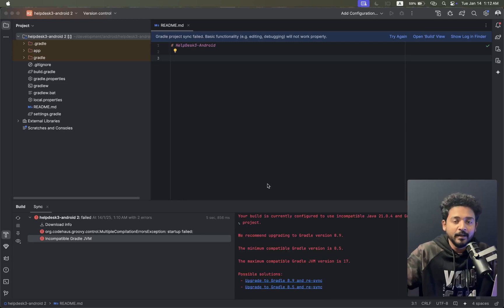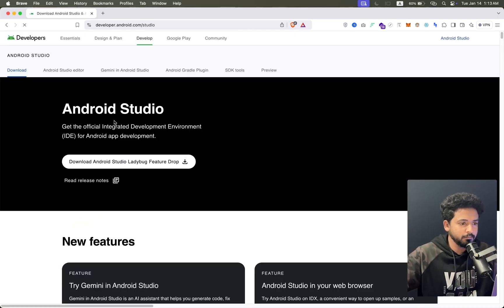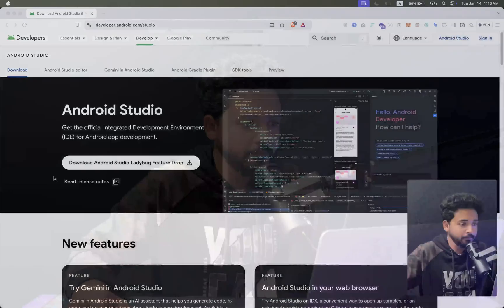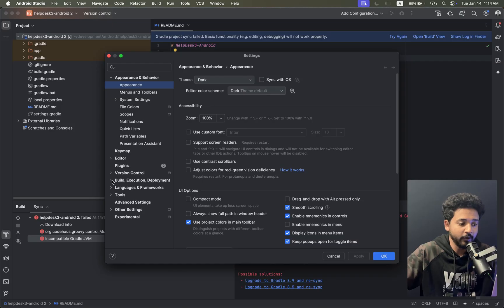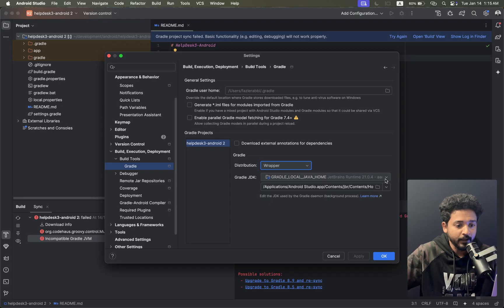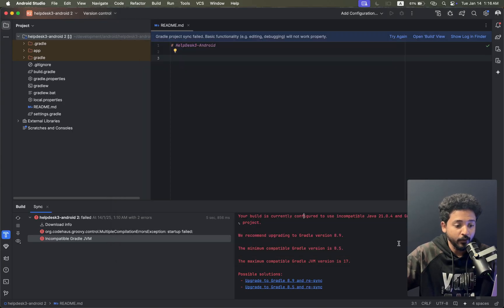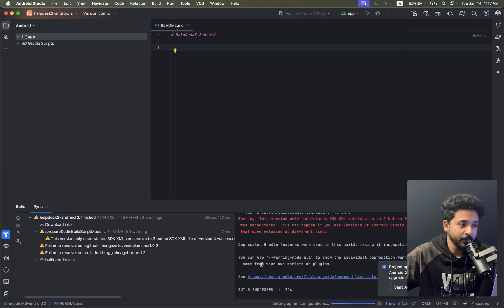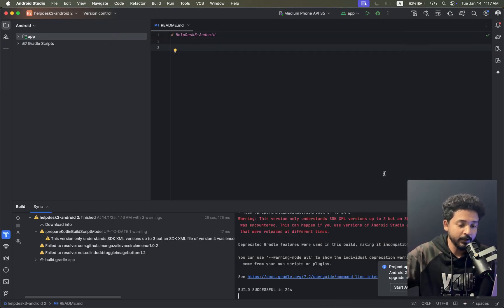Your build is currently configured to use incompatible Java 21.0.3 and Gradle 8.0. Cannot sync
Your build is currently configured to use incompatible Java 21.0.3 and
 Gradle 8.0. Cannot sync the project.

 We recommend upgrading to Gradle version 8.9.

 The minimum compatible Gradle version is 8.5.

 The maximum compatible Gradle JVM version is 19.

 Possible solutions:
  - Upgrade to Gradle 8.9 and re-sync
  - Upgrade to Gradle 8.5 and re-sync

👇🏻👇🏻Below you can find my WhatsApp and Telegram numbers. contact with me to help you to publish your app✅

👉🏼👉🏼covered topics :